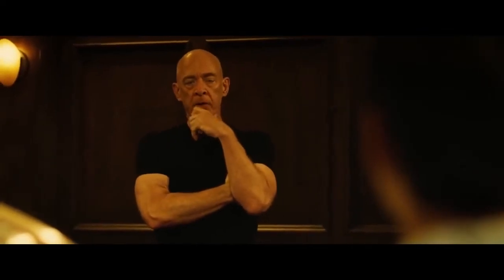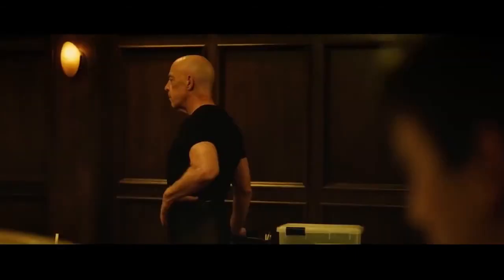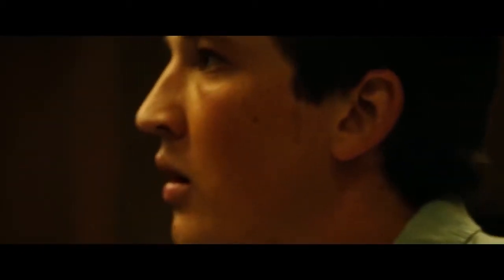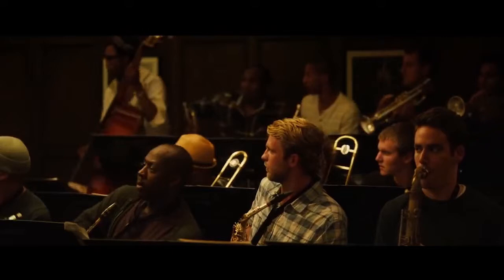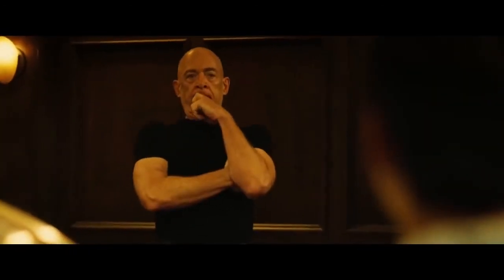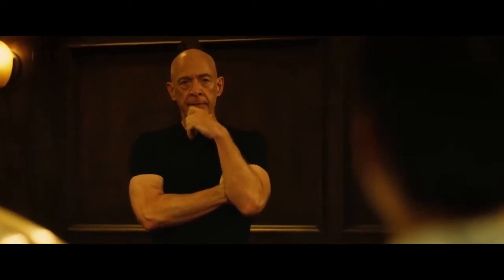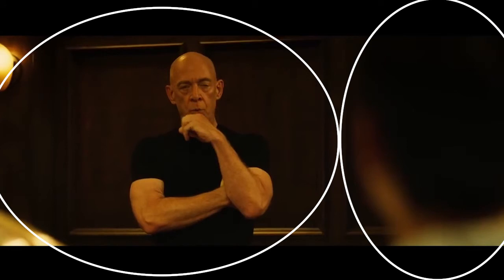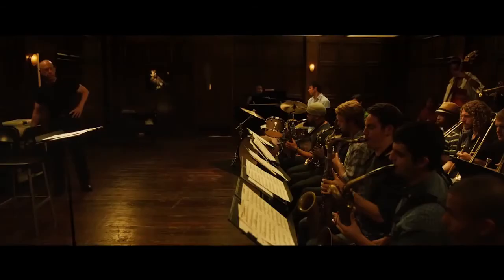Whiplash 1: University of Portsmouth Cinematography Video Essay 2019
© Cleared for Copyright:

This Video has been produced and uploaded as part of the Academic output from the University of Portsmouth Film Production Course (BA Hons). Students are required to ensure that all videos comply with international copyright law. Videos are either original or comprise original academic thought, analysis, deconstruction and comparison. The student's work is for internal use in respect of their modules marking process. It is then uploaded to our University BAFP Film Production Youtube channel as exemplars to other students, the academic community and as a repository for the Video Essay format as Academic Practice. We also teach acknowledgement of, and compliance with ALL aspects of Copyright Law, to our aspiring professionals. Accordingly we ensure that, within the Academy, these 'Critical Review' Video Essay works are fully complaint as they further academic study ONLY.

The Copyright, Designs and Patents Act 1988, Section 30, allows copying for the purposes of criticism and review: “Fair dealing with a work for the purpose of criticism or review, of that or another work or of a performance of a work, does not infringe any copyright in the work provided that it is accompanied by a sufficient acknowledgement (unless this would be impossible for reasons of practicality or otherwise) and provided that the work has been made available to the public. Copyright in a work is not infringed by the use of a quotation from the work (whether for criticism or review or otherwise) provided that:
(a) the work has been made available to the public
(b) the use of the quotation is fair dealing with the work
(c) the extent of the quotation is no more than is required by the specific purpose for which it is used
(d) the quotation is accompanied by a sufficient acknowledgement (unless this would be impossible for reasons of practicality or otherwise)

Enquiries may be addressed to:
The Academic Staff
BA Film Production Course
University of Portsmouth, The Eldon Building
Winston Churchill Ave,  Portsmouth PO1 2DJ U.K.